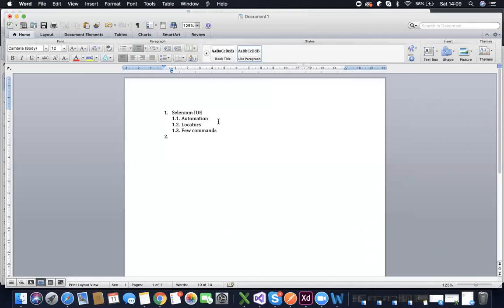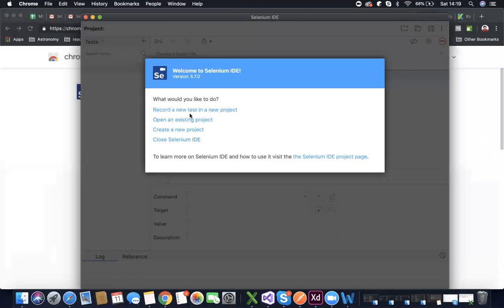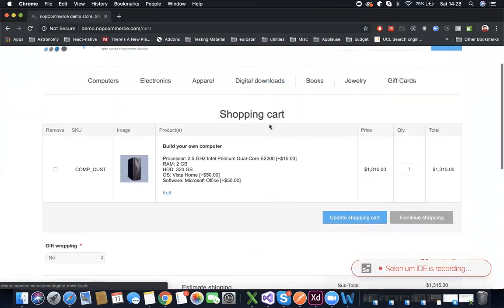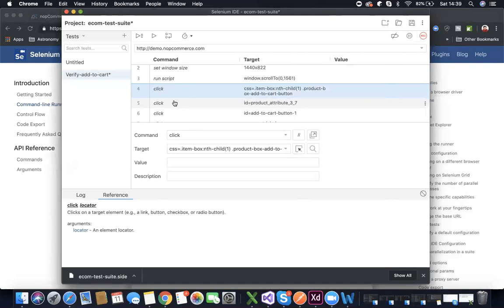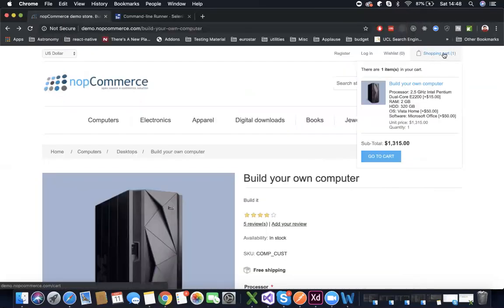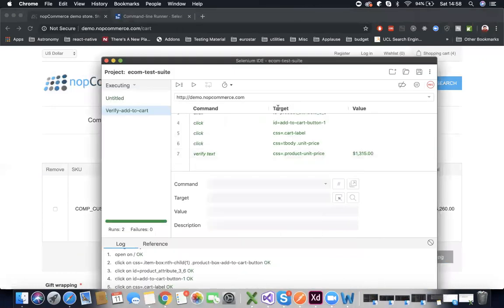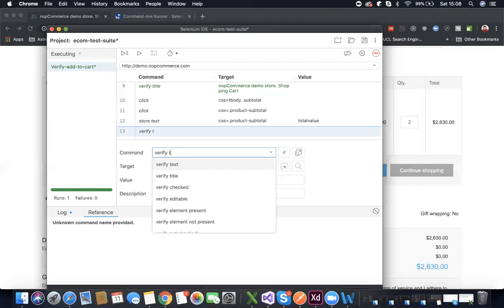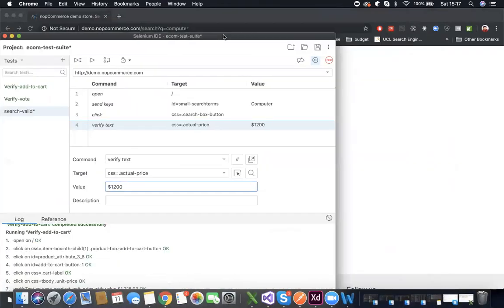Basics of new Selenium IDE using chrome browser || Sai Academy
selenium_ide_basics